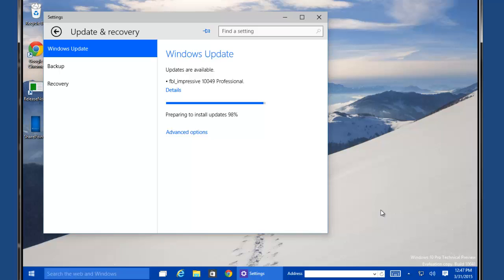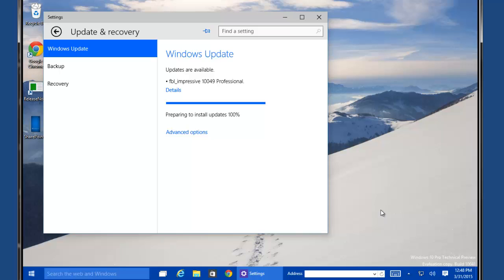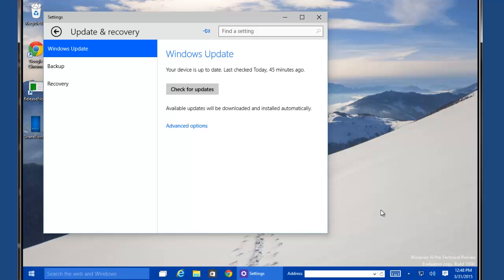Project Spartan Preview Tip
Just a quick tip for those who don't know about Windows 10 Technical Preview. Available today is Windows 10 Preview build 10049 which includes Project Spartan for the first time.
To get your copy register for the Windows Insider Program